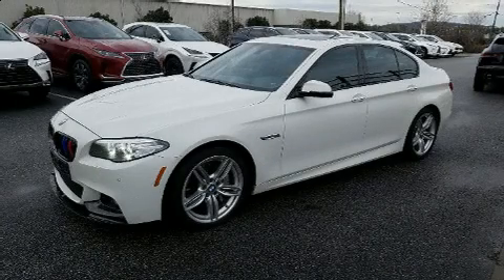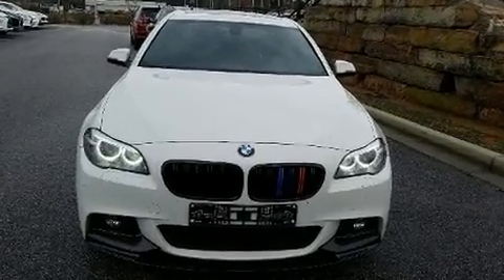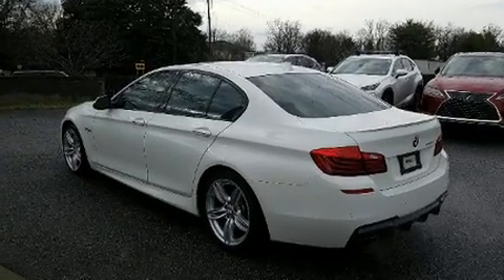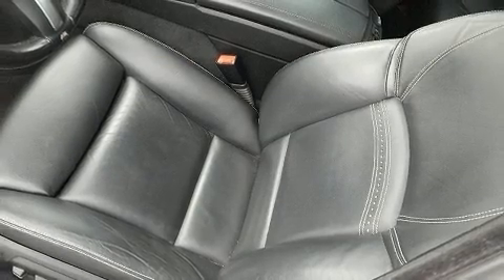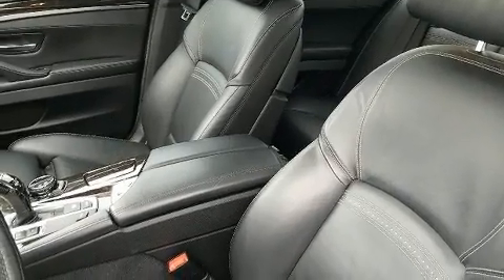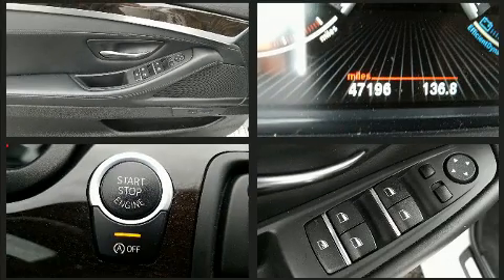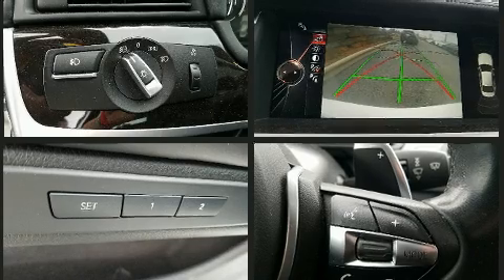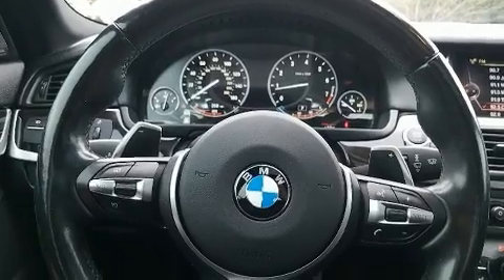2015 BMW 550i in Greenville, SC 29607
The 2015 BMW 550i. This 4 door, 5 passenger sedan has not yet reached the 50,000 mile mark! It features an automatic transmission, rear-wheel drive, and a powerful 8 cylinder engine. A turbocharger further enhances performance, while also preserving fuel economy. BMW prioritized fit and finish as evidenced by: leather upholstery, front and rear reading lights, a tachometer, front bucket seats, front dual-zone air conditioning, heated door mirrors, and seat memory. With high intensity discharge headlights illuminating your path, you'll always appreciate maximum visibility. For drivers who enjoy the natural environment, a power moon roof allows an infusion of fresh air. Passengers are protected by various safety and security features, including: head curtain airbags, front side impact airbags, traction control, brake assist, anti-whiplash front head restraints, a security system, an emergency communication system, and 4 wheel disc brakes with ABS. Various mechanical systems are monitored by electronic stability control, keeping you on your intended path. We have a skilled and knowledgeable sales staff with many years of experience satisfying our customers needs. We'd be happy to answer any questions that you may have. We are here to help you.